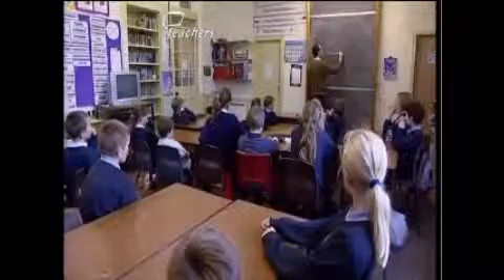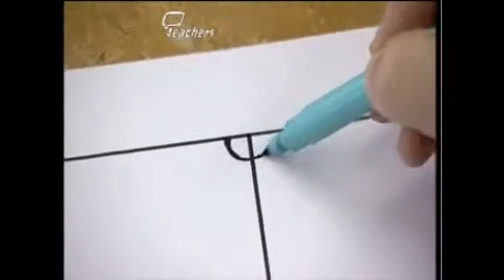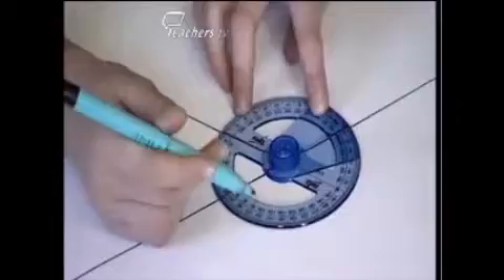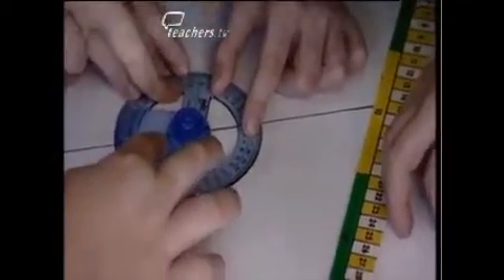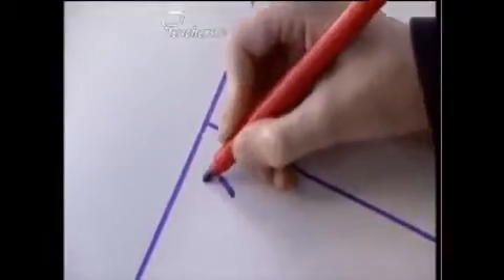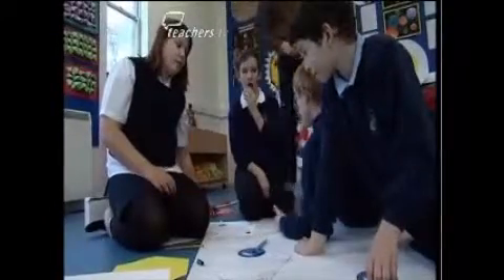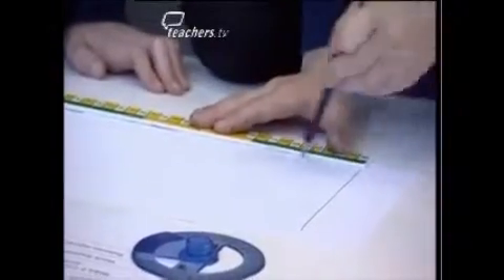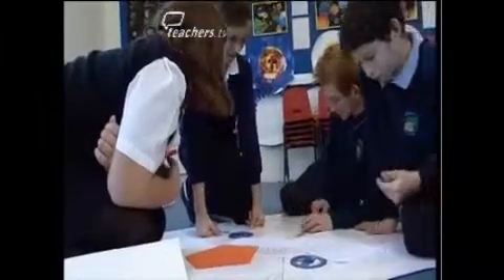Teachers TV: Problem-Solving in Primary Maths - The Session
Mark Valentine, teaching head of Nethermill Primary School near Dumfries, gives a group of four children a challenging problem to solve, involving measurement, geometry and algebra.

The problem requires the children to listen to each other and to work together co-operatively. The two boys and two girls are closely observed as they consider how to tackle the problem, make mistakes, get stuck and arrive at the 'eureka' moment.

At the end of the session the children report back to Mark, explaining how they arrived at the solution, an important part of the problem solving process. Licensed to CPD College Ltd.